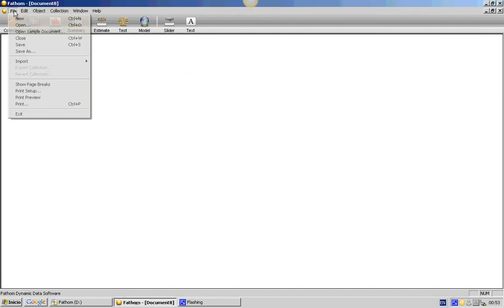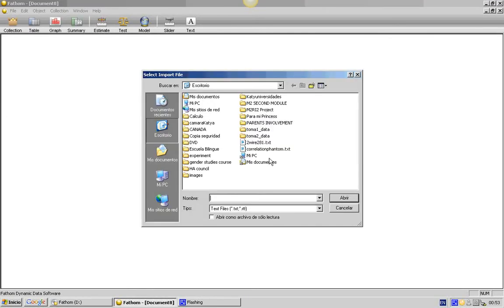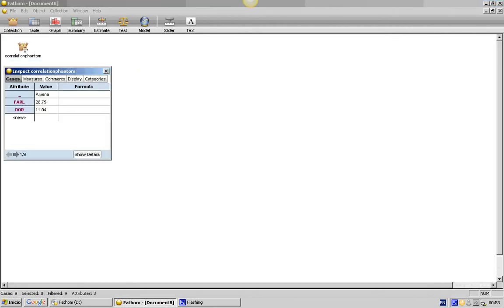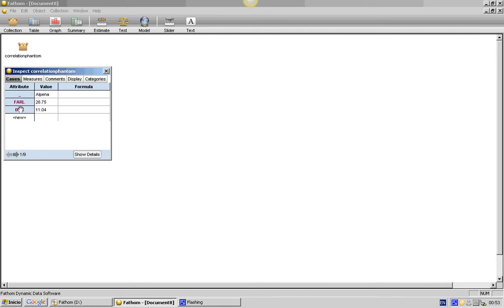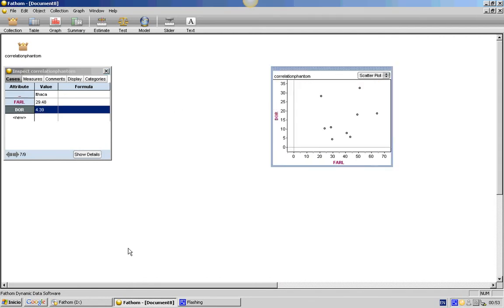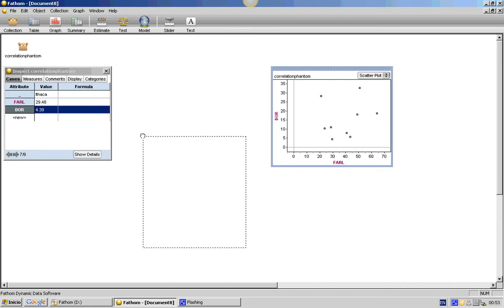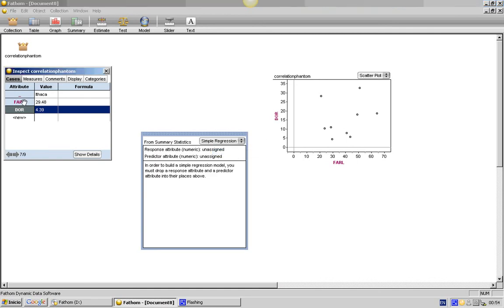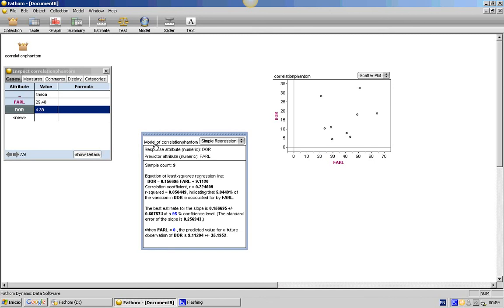Tutorial Fathom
Using Fathom to graph the correlation between 2 variables.